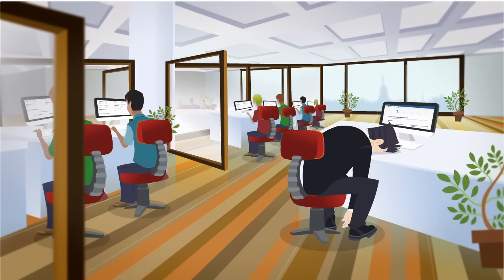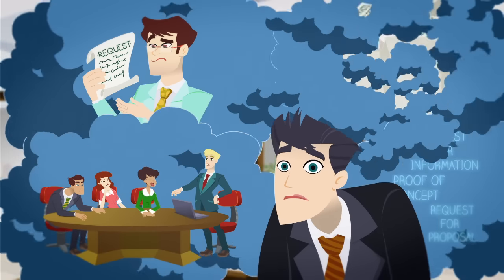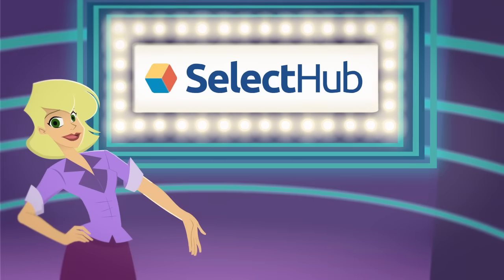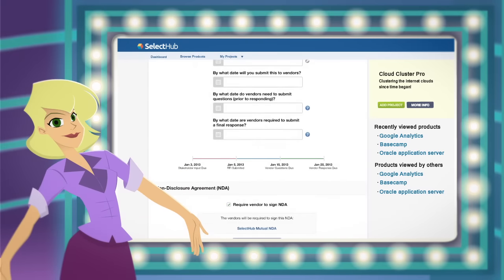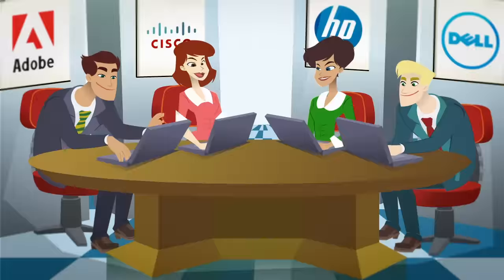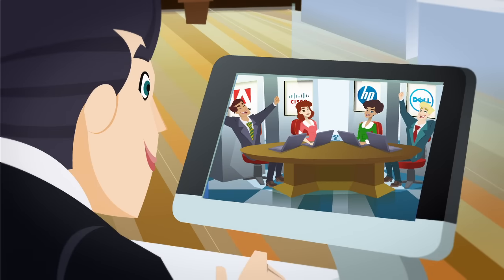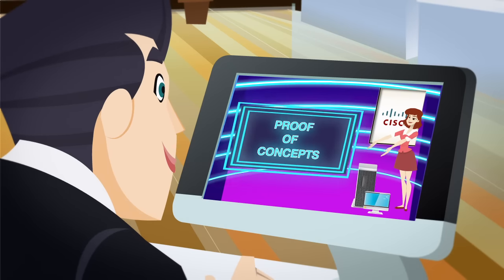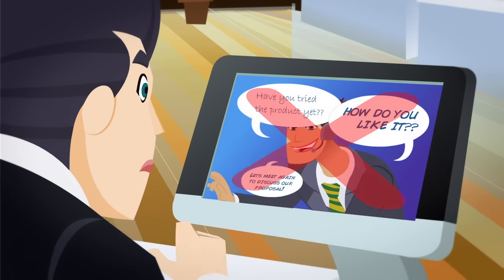SelectHub: Software Evaluation, Simplified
Learn how SelectHub turns the often painful process of evaluating enterprise software into a simple, streamlined process.